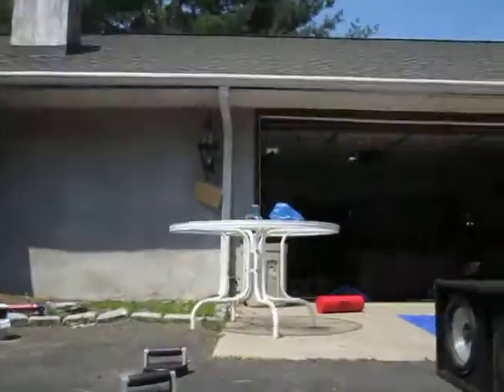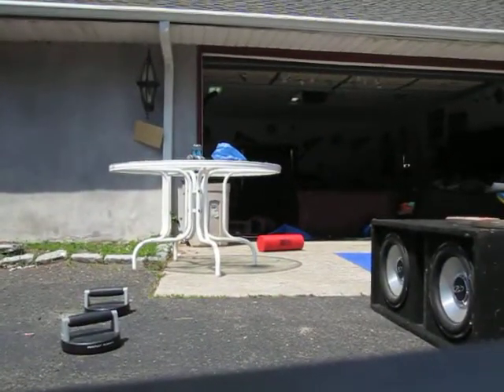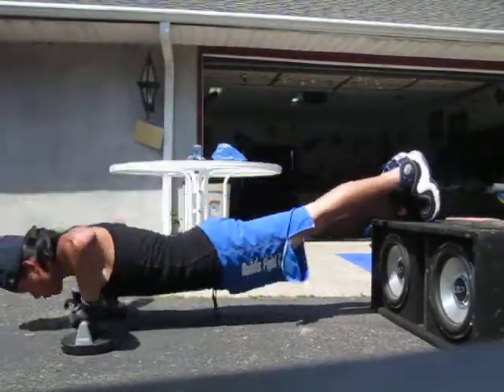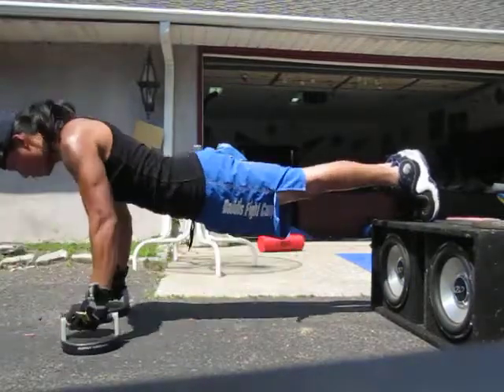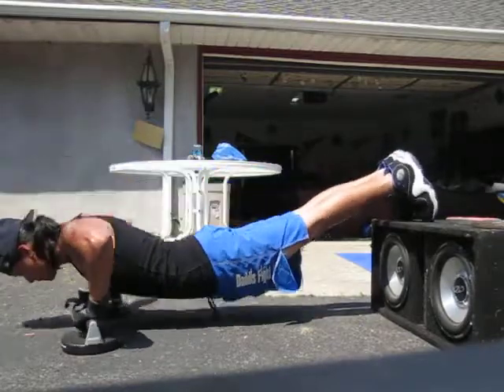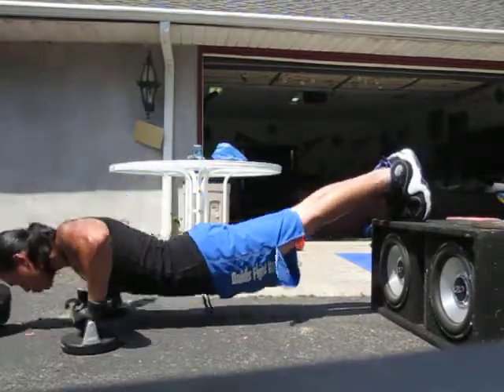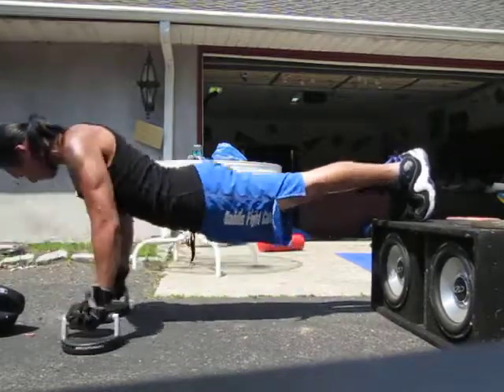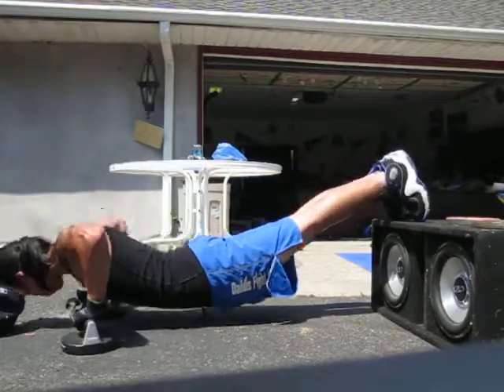Vlogging 04.22.10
Just vlogging on what four exercises everyone should incorporate into their workout program.